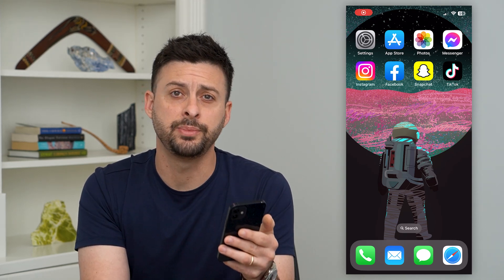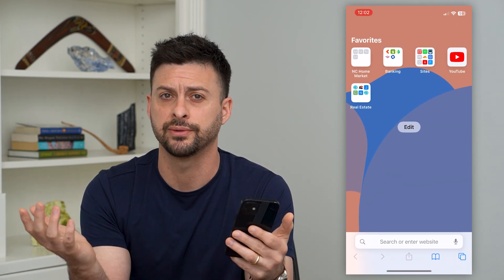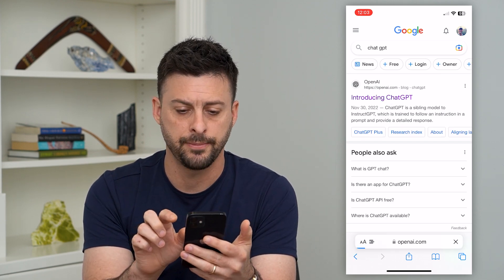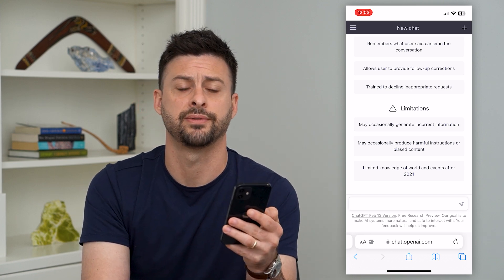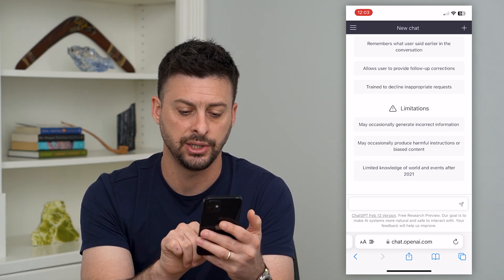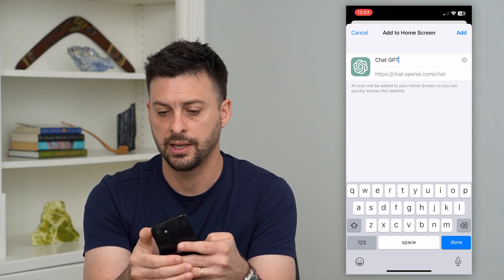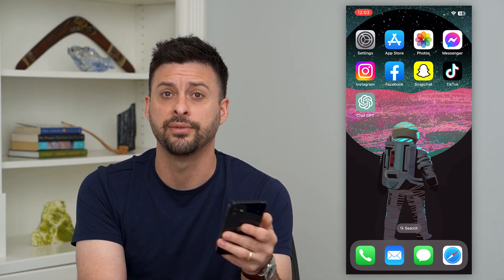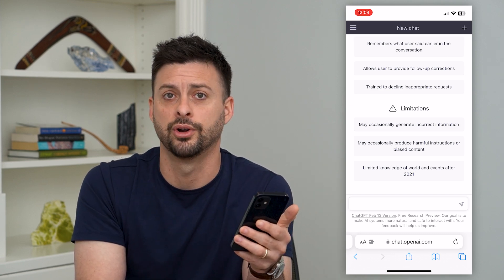How To Download ChatGPT On iPhone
Let's download and install the ai chat bot ChatGPT on your iPhone so you can use it on your mobile device.